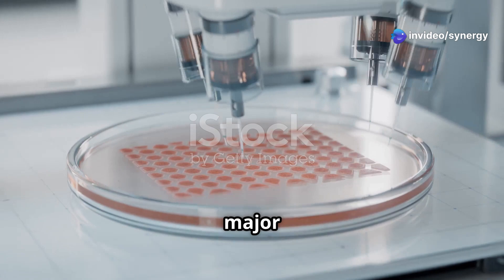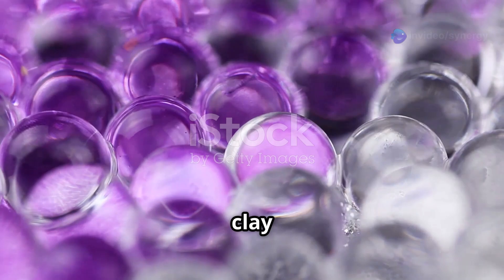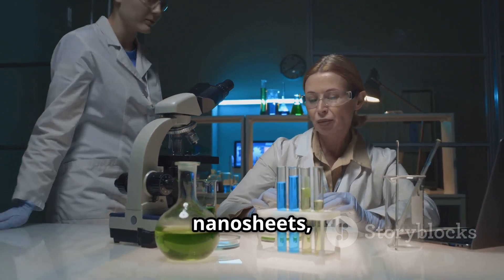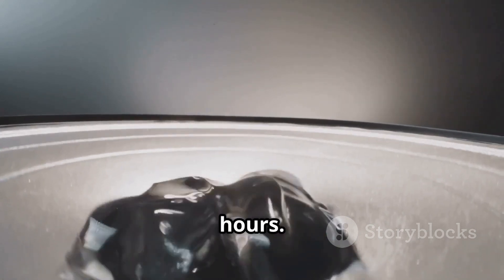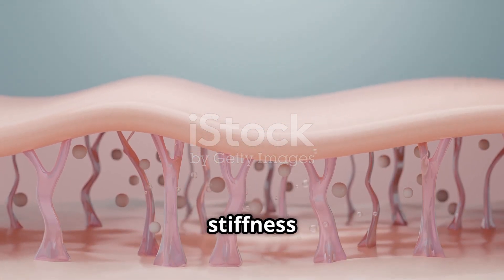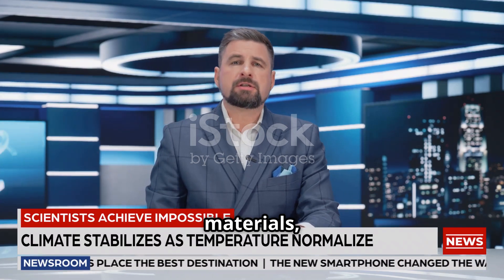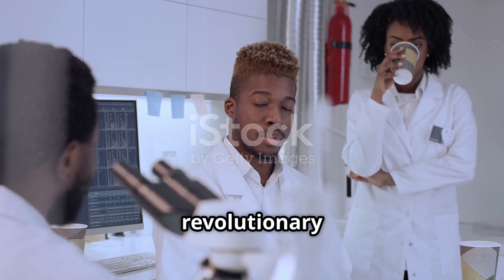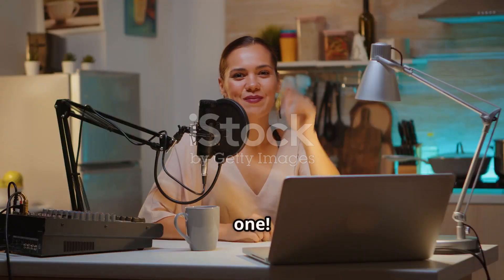Breakthrough in Self-Healing Materials: Skin-Like Hydrogel Mimics Human Tissue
Discover the latest advancement in material science—a hydrogel that closely resembles human skin in both flexibility and self-healing capabilities. Developed by researchers from Aalto University and the University of Bayreuth, this innovative material integrates entangled polymers with ultra-thin clay nanosheets, resulting in a structure that can self-repair within hours. Potential applications include drug delivery, wound healing, soft robotics sensors, and artificial skin.